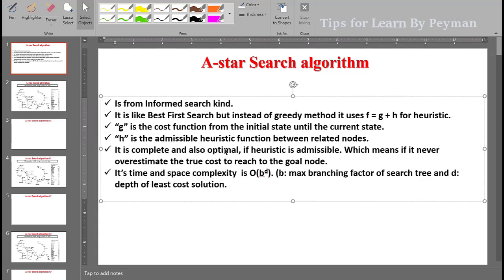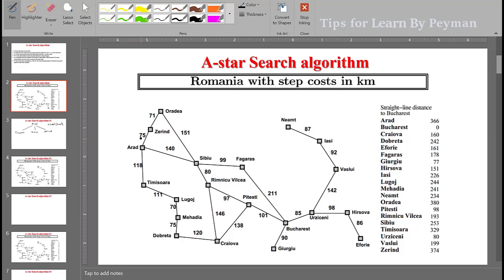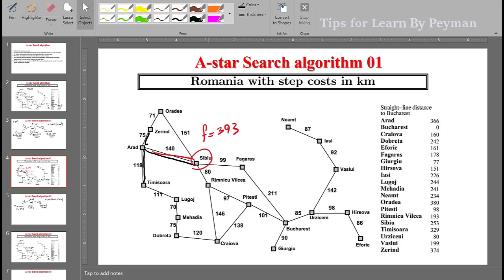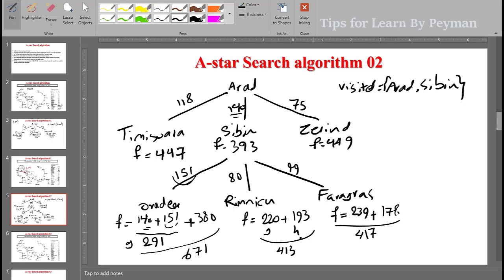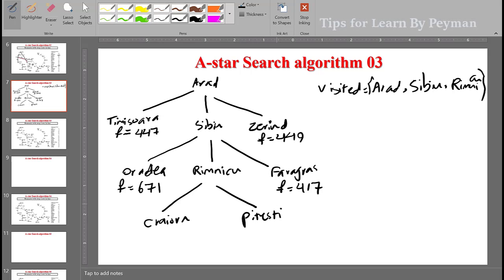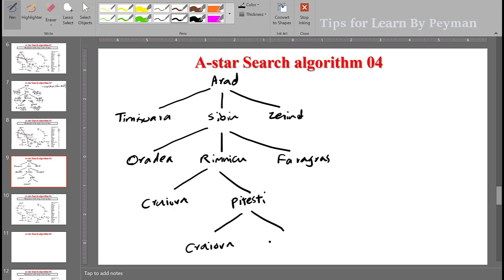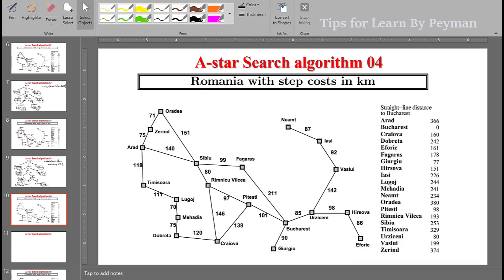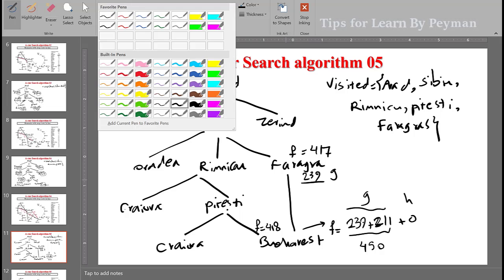a star search in artificial intelligence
a star search algorithm of informed search in artificial intelligence
solving Romania map graph of a*